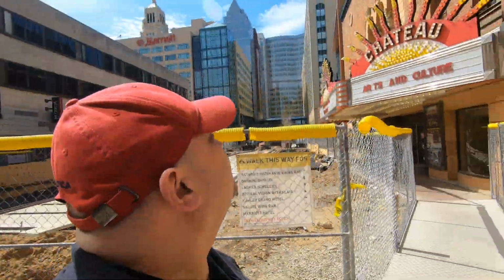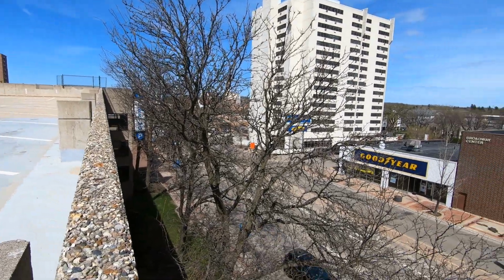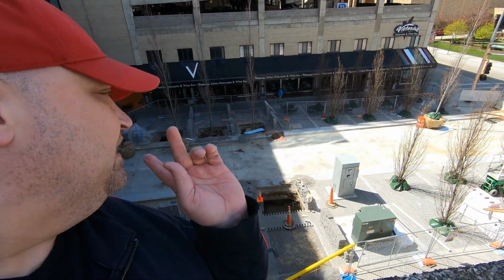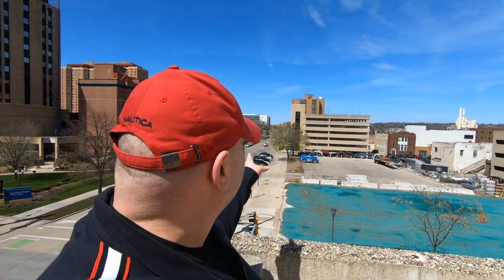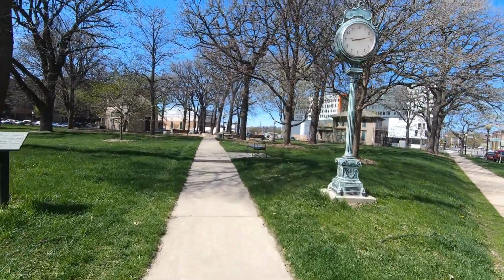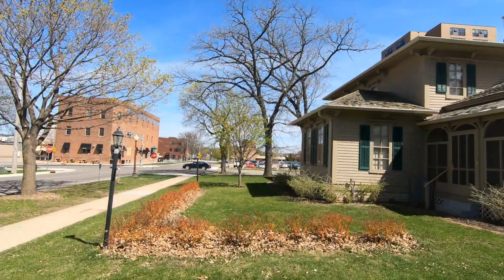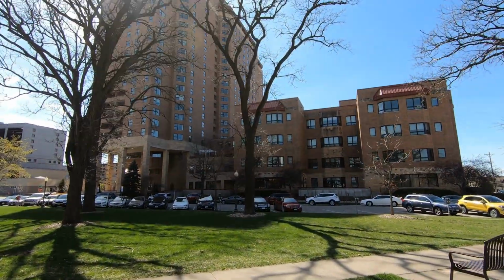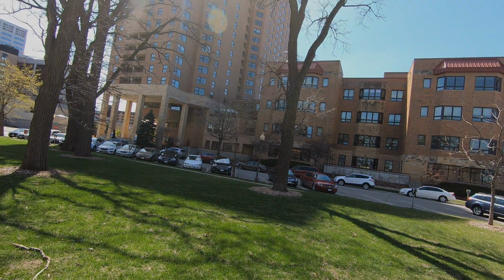HomeTown Series Rochester Minnesota #1 Central Park, Heritage House Museum Summer 2021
A unique tour in the downtown section of Rochester, Heritage House at Central Park...
Just 1 block 0ff Center Street and Broadway Ave sits Central Park. Ice Cream socials, Easter Egg Hunts, Company Picnics and family reunions are some of the amazing memories Central Park has given Rochester residence since 1956.
The fountain that sits in the park has been turned off since Covid shut our Town down in 2020, we are looking forward to water flowing through it once again this season.
The Historic Heritage House also sits at Central Park, moved from its original location in 1972. Authentically restored and completely refurbished. Originally built for Timothy and Eliza Whiting in 1875 this Victorian Style Home survived "THE GREAT TORNADO" of 1883 and Now provides a glimpse into the past as a museum full of the antiques from that era and allows guests to take a walk back in time. They do walk through tours for $5 on certain days during summer months only.
The Park contains plenty more to experience if the Heritage House is not open for touring when you visit. Horseshoes with friends, the plaza area to plan an outdoor event around, sheltered picnics, restrooms and even shuffleboard are provided. Just an incredibly peaceful and cozy park in the center of the hustle and bustle of downtown Rochester.

Stickers for Sale through the following platforms, i would prefer Cash-App or Venmo but Paypal is acceptable as well, Just remember to add an address or contact me when you have placed the order or paid the $2 or $5 and I will send them out immediately and mention you in an upcoming video.

If you prefer, as I do, CASH AP= $NeonVacation

I will save money on my next month of their service.

All donations and tips are put directly to use in the production of content for my Channel,
“Del” Shannon

1738 4th Ave SW
BOX 3